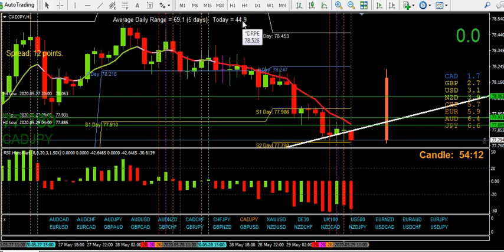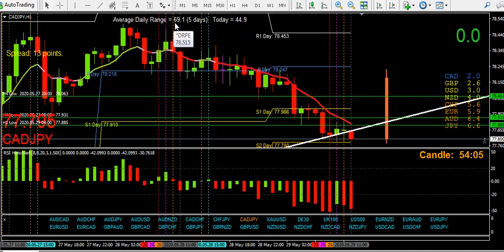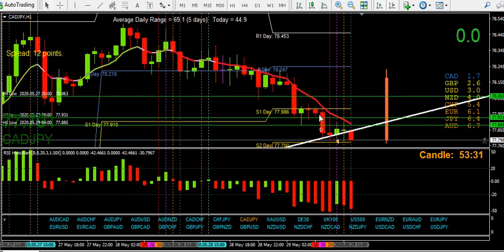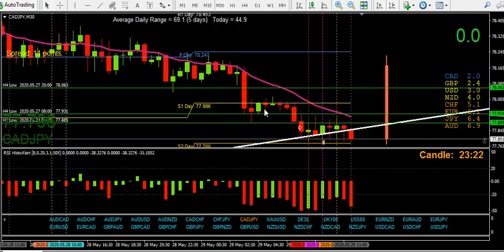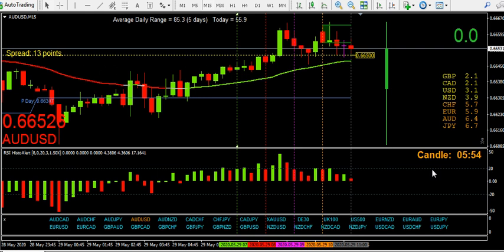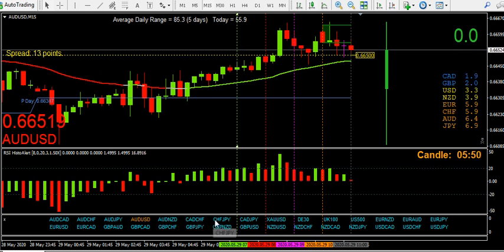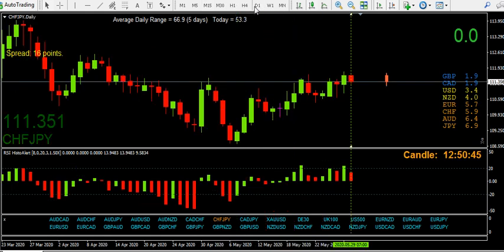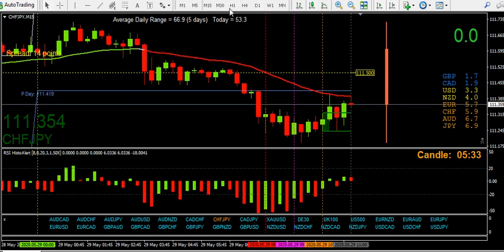CADJPY short trade was my choice today for net 7 pips profit